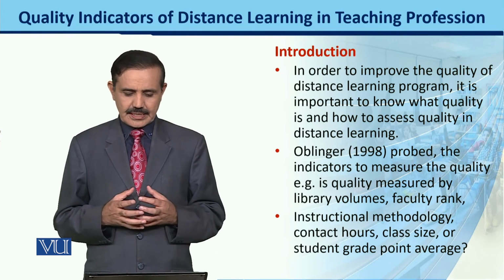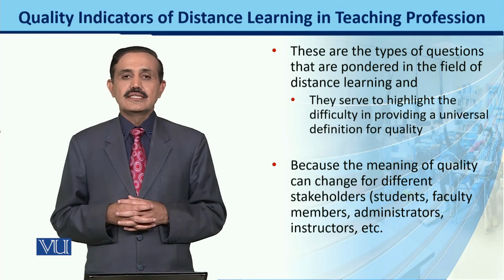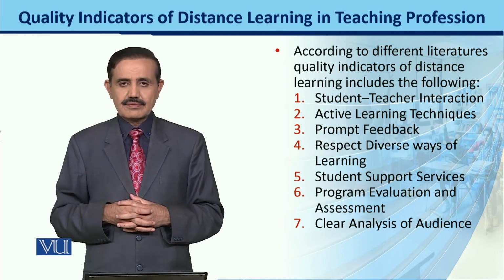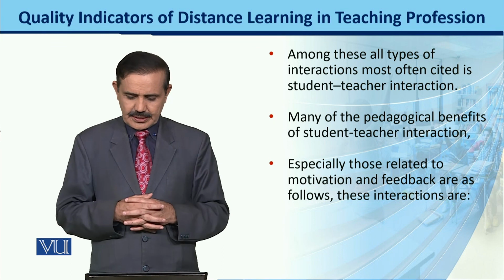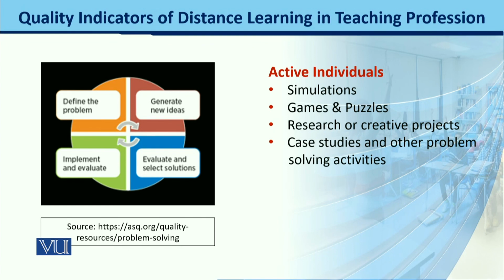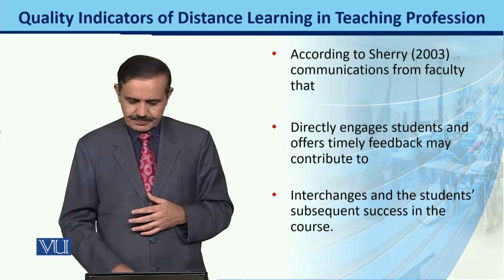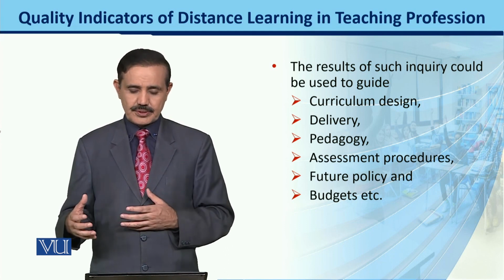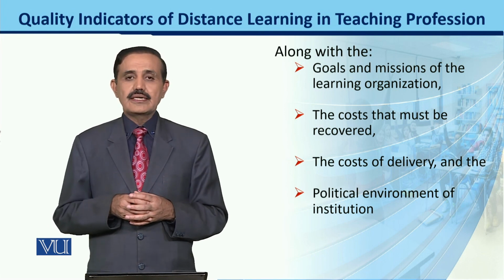EDU433_Topic138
EDU433 - Professionalism in  Teaching
 by Dr. Nabi Bux Jumani